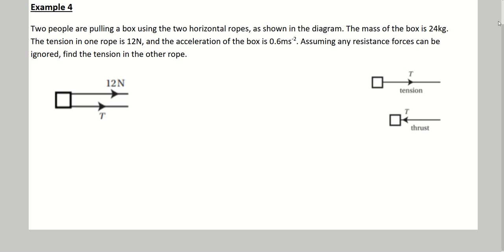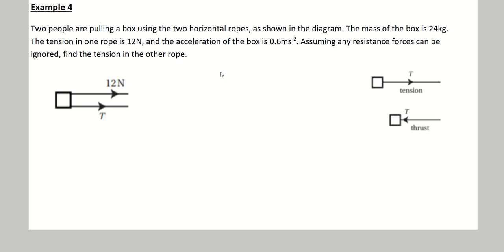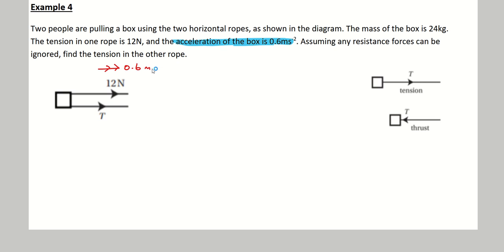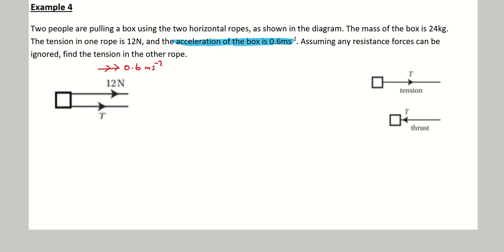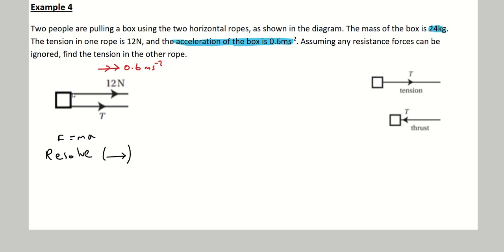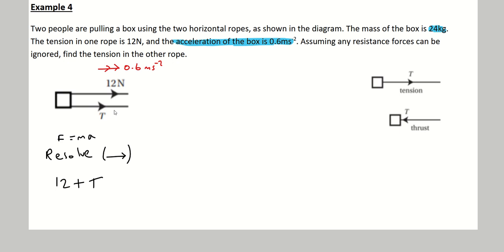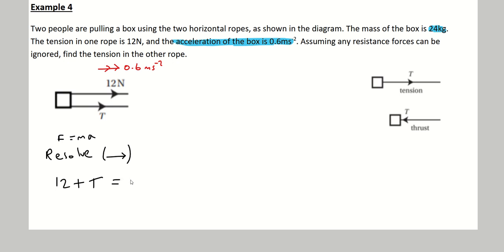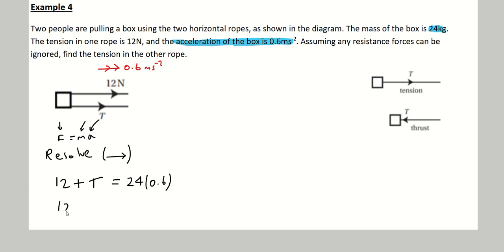Force and Motion Example 2